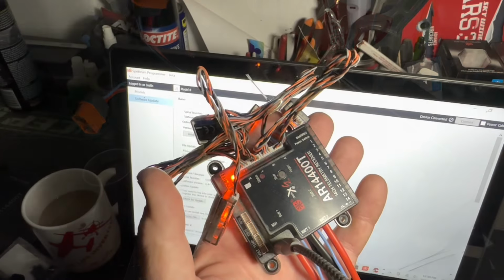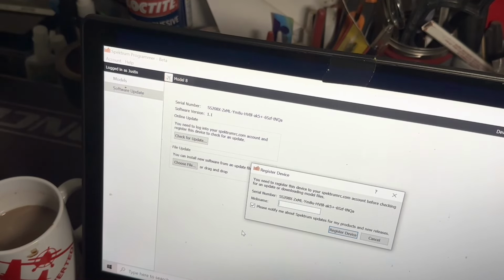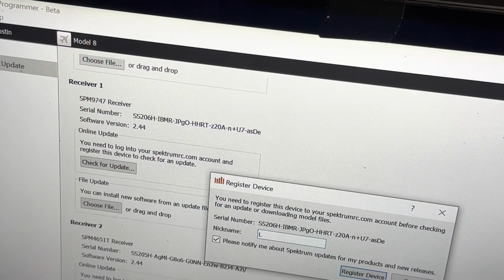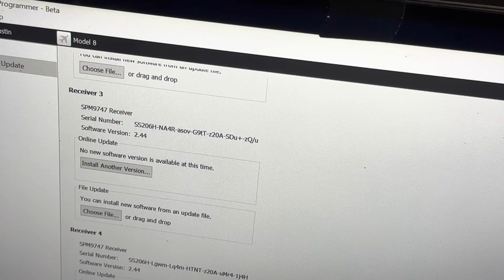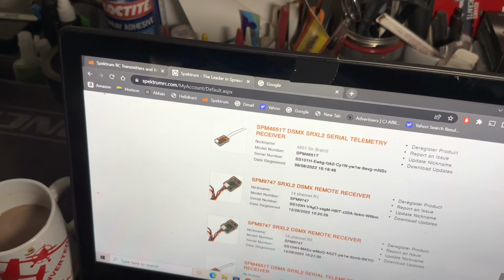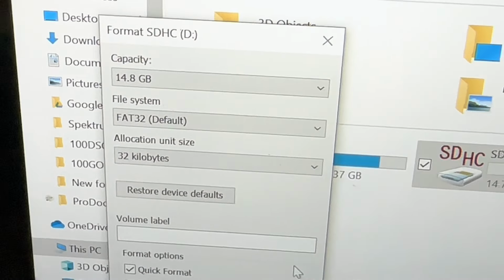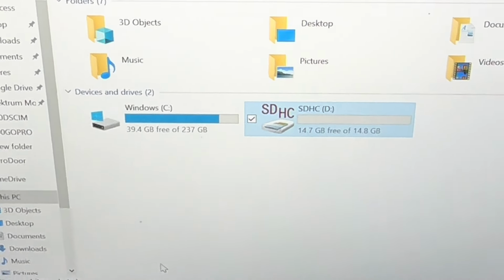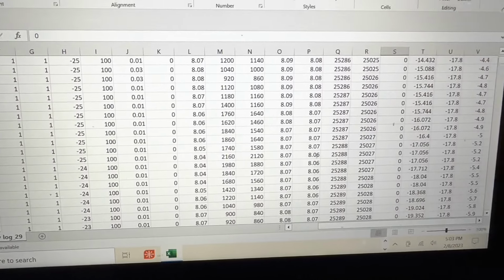Spektrum AR14400T Powersafe Reciever Everything you need to know in easy steps!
Just another day of programming and building at the Coe Show household. This is a walk through unboxing, features, micro usb card formatting, and updating of your new AR14400t and remote receivers.  Watch it all and learn something.  Coe Show